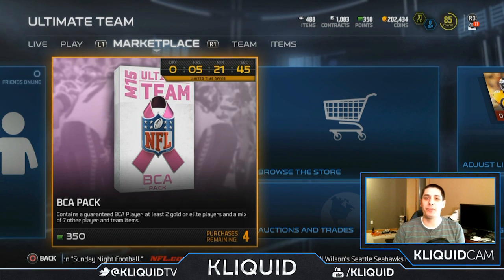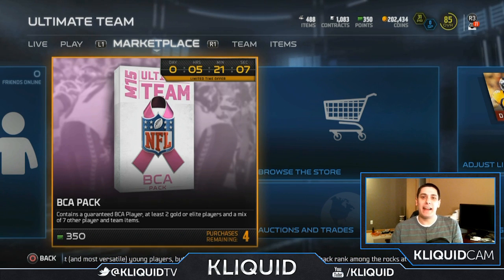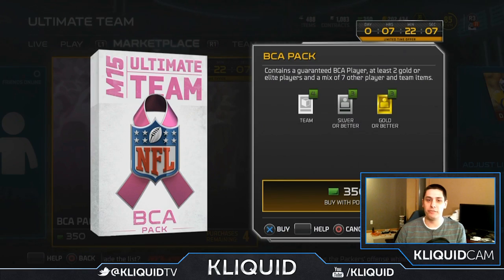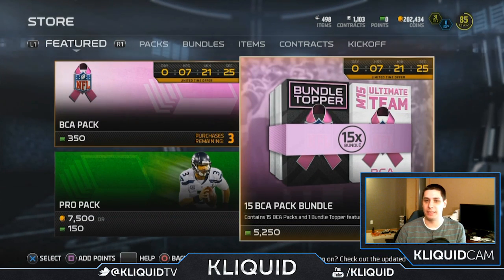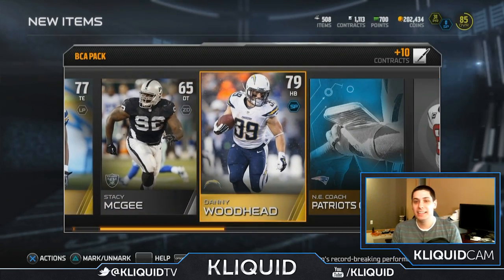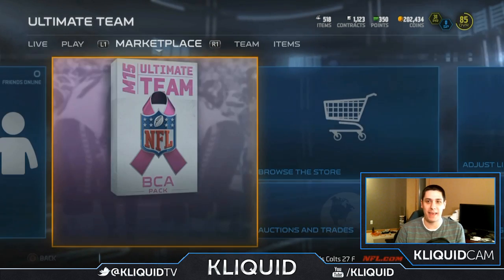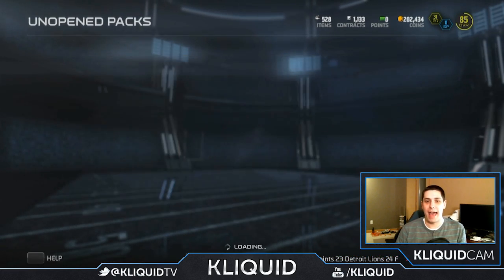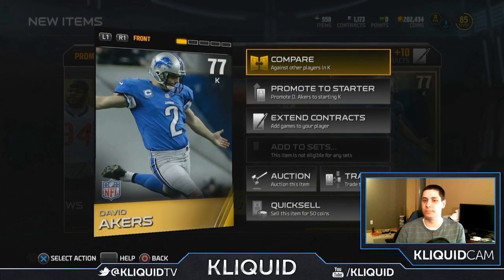Madden 15 Ultimate Team - FINAL BCA PACK BUNDLE! Time to Get Some EPIC PULLS! (w/ Facecam Reaction)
BCA "Breast Cancer Awareness" Packs are coming out Madden 15 Ultimate Team in preparation for the Halloween Most Feared promotion, so I thought now would be a good time to try to get some more MUT 15 Elite Pulls.